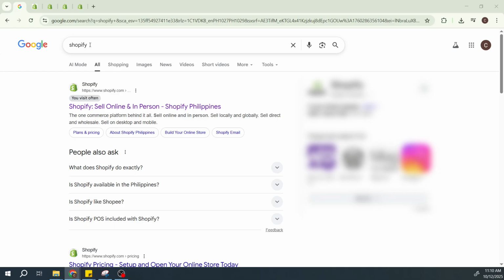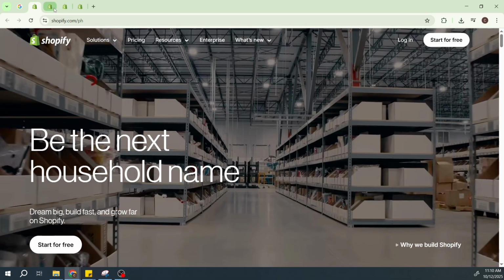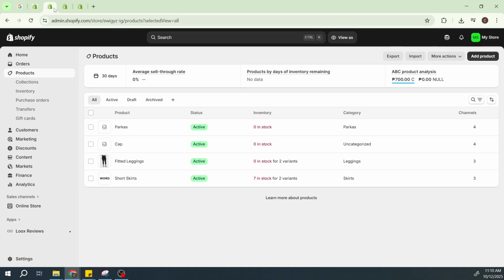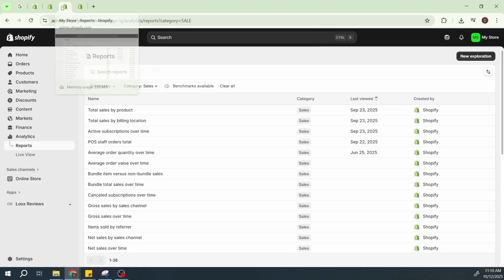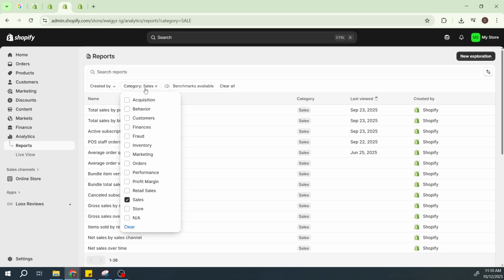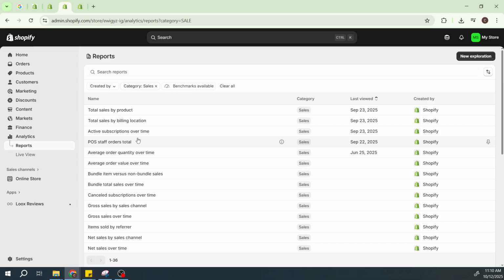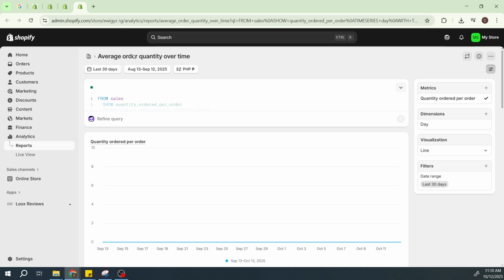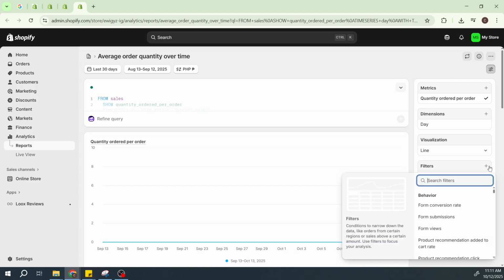How to Run Sales Reports in Shopify POS [2026 Full Guide]